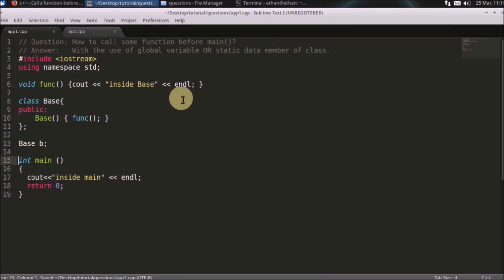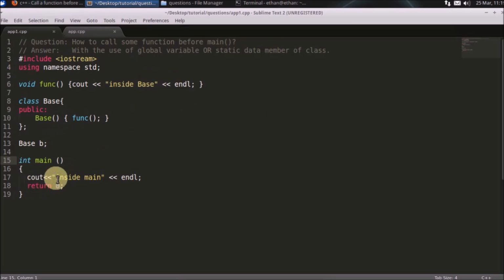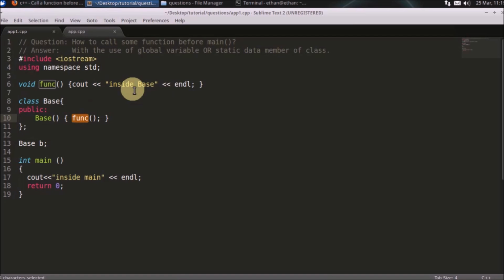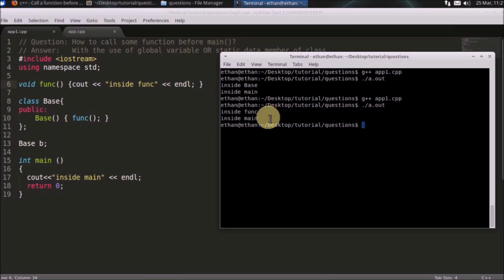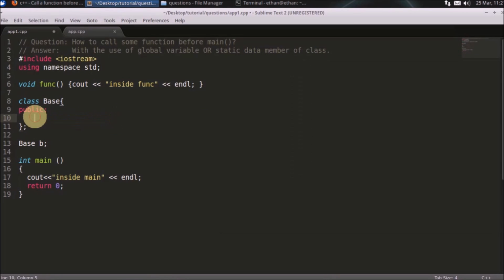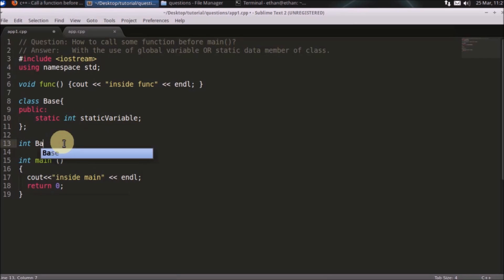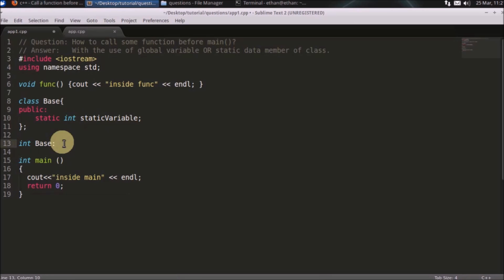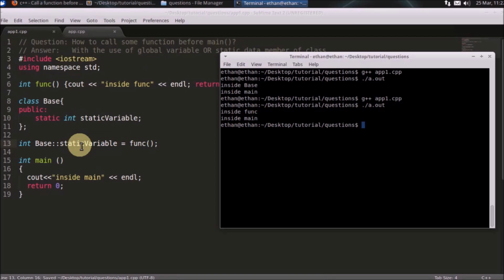How To Call Some Function Before main In C++?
JOIN ME

In this video i have showed how to call some function even before main(). And what is the use of it.
There are few ways to do it. I have tried to show few of them.
Some time we need to initialise some features even before main program starts so we can use this technique for that purpose.